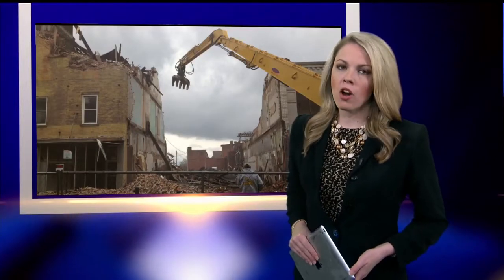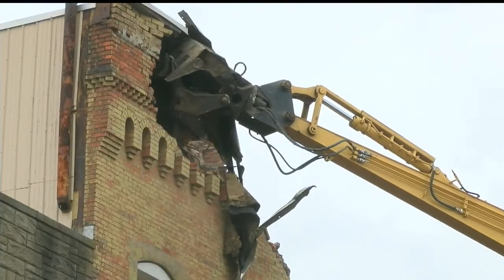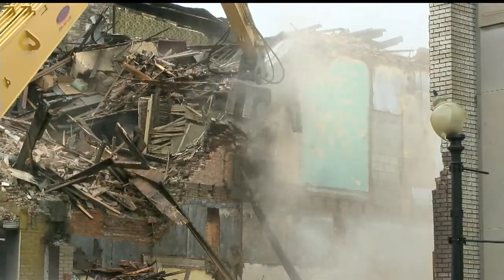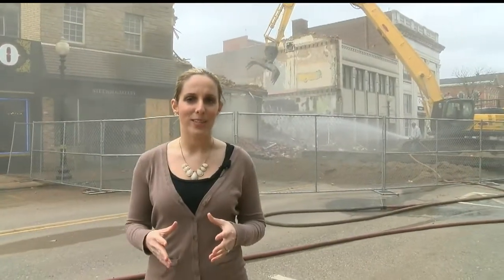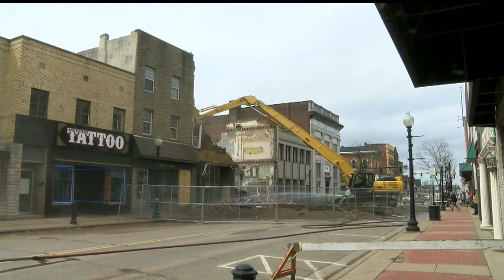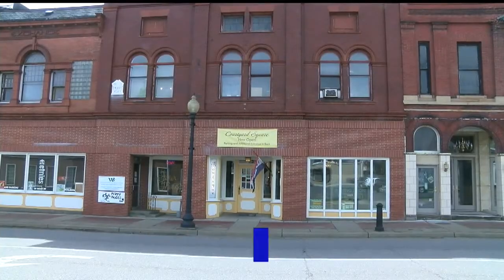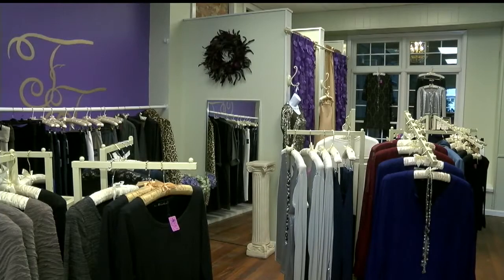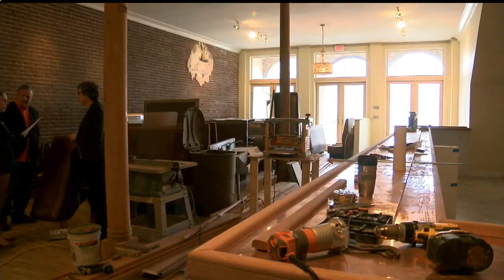Downtown Salem landscape is changing with demolitions, new project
Greta Mittereder has those details.